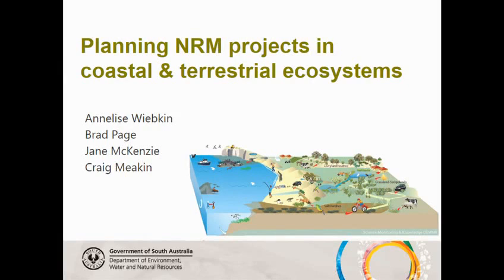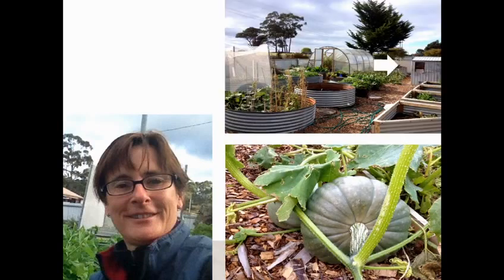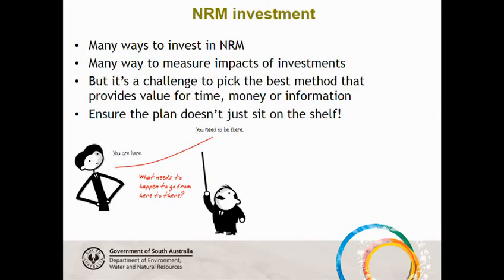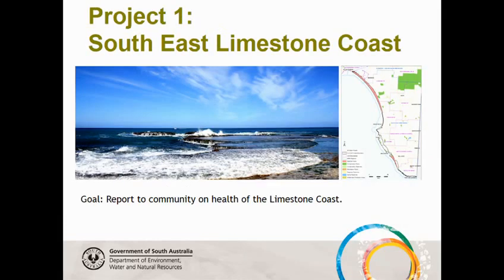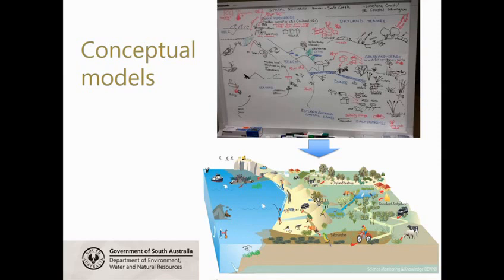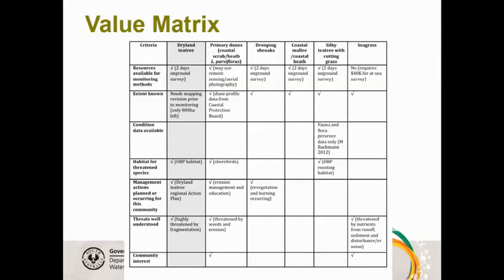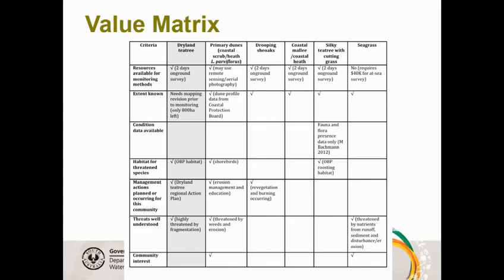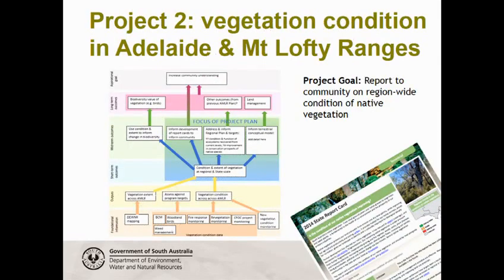Planning NRM conservation projects in coastal and terrestrial ecosystems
Day 2 Session 6 1550 Annelise Wiebkink
14 April 2016 - Horace Lamb Theatre